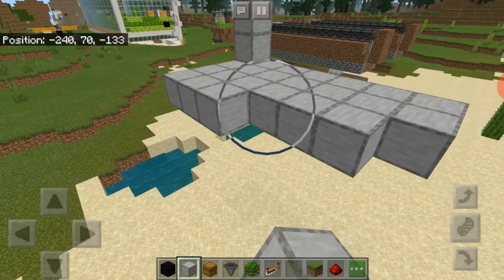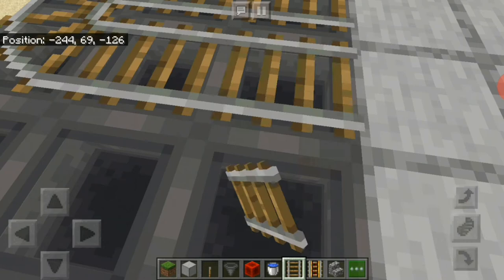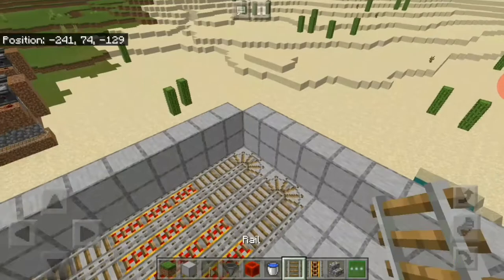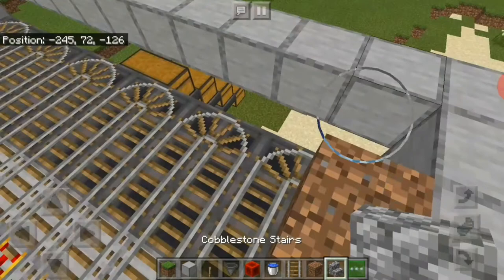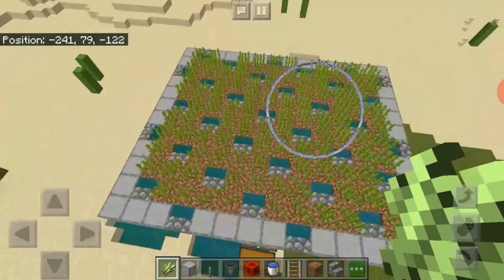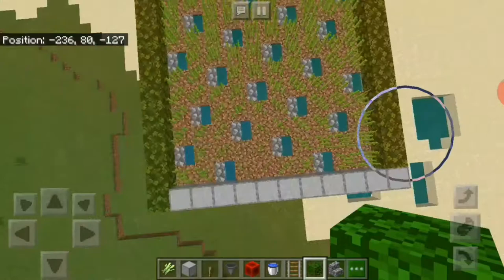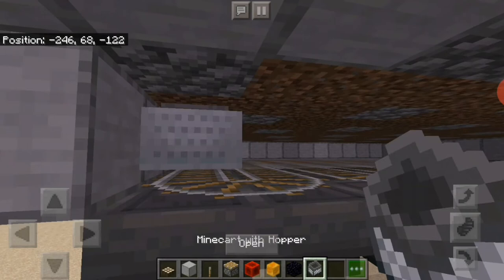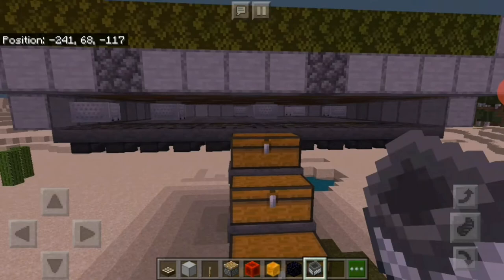(Tutorial) Cheapest And Best Automatic Sugarcane Farm Minecraft Bedrock Edition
In this Video I show how to build the best sugarcane farm for Minecraft Bedrock